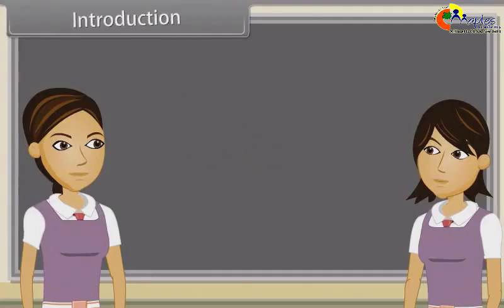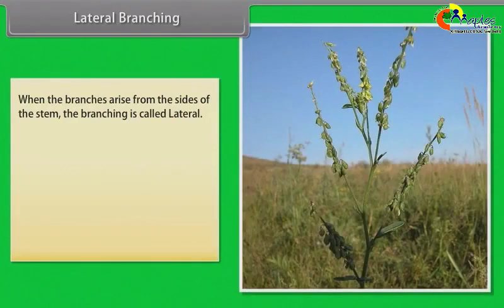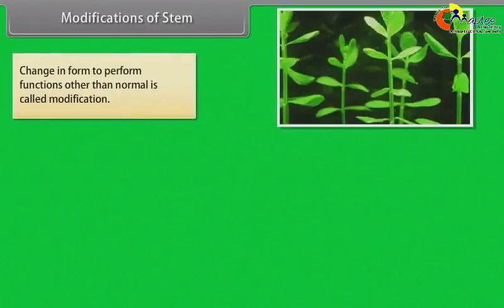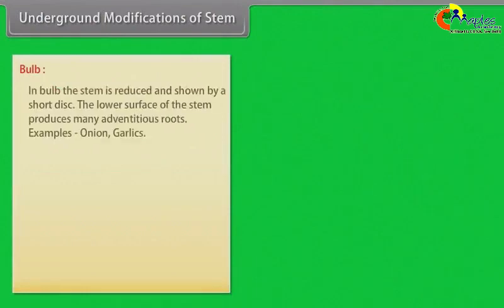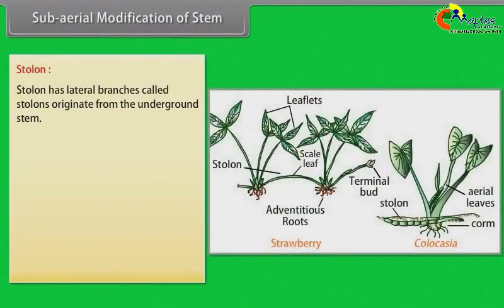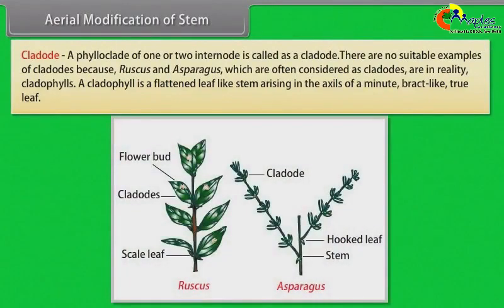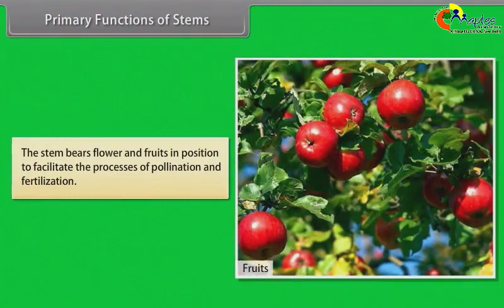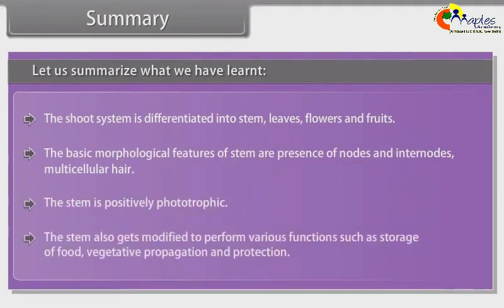Class- XI- Biology- Ch.-5- Morphology Of Flowering Plants Stem